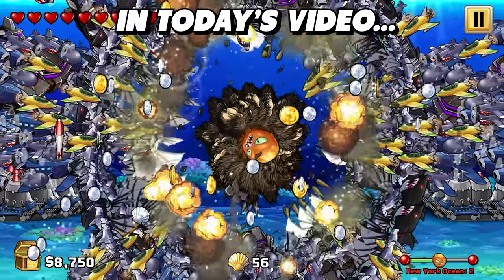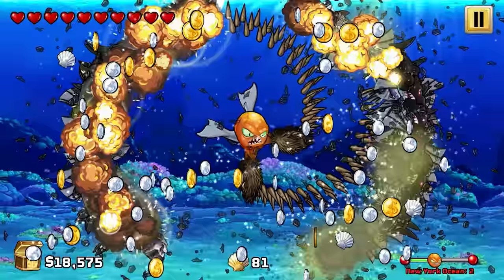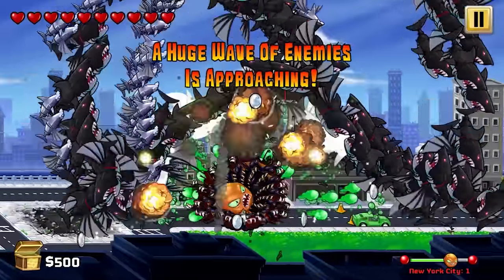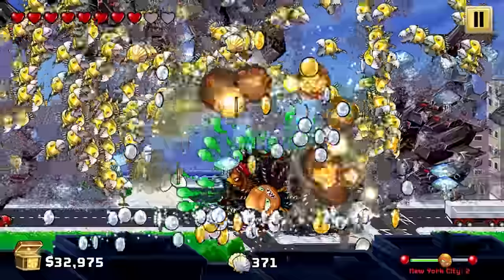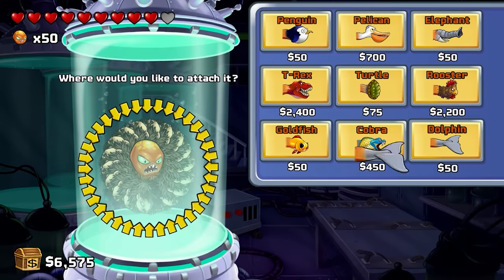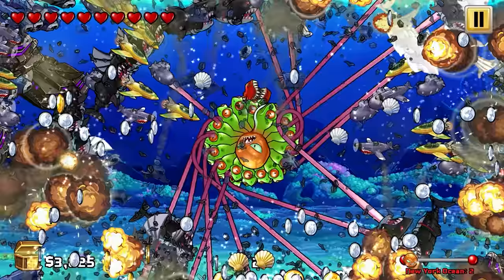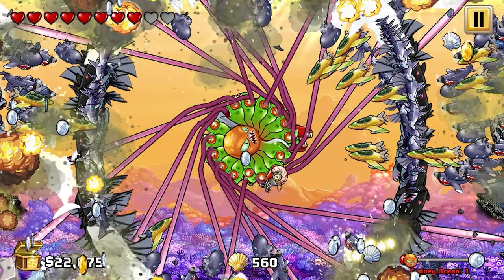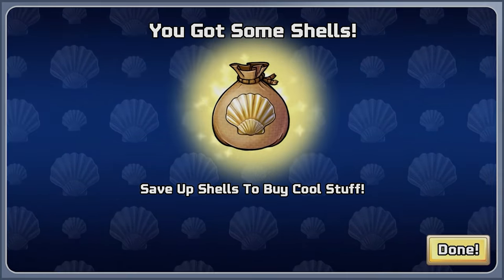INFINITE FROG TENTACLES MOD - Octogeddon Mods | Pungence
Octogeddon mod gameplay! Octogeddon is a hilarious game, made by the creators of Plants vs Zombies, where you play as a giant octopus with snake head, crab, lobster, penguin tentacles, etc, and you attack the city to get revenge on the butcher! You get upgrades as you go and unlock new tentacle attachments! Playing with some mods to hack the game, giving us unlimited tentacles and using every animal in the game.

00:00 Intro
00:25 Porcupine Laser mod
03:40 360 Snake mod
07:33 Porcupine cannon mod
09:00 Crazy frog tongue mod

Here is a description of Octogeddon by its creators All Yes Good: You are Octogeddon, a massive mutant octopus with one mission: DESTROY the world! Grow more tentacles and evolve each of them into deadlier and deadlier weapons until you become the ultimate eight-legged killing machine!

Key Features:
Simple 2-button control scheme makes it easy to pick up and play
You've played -Em-Ups, but have you ever played a brand new genre of game called Spin-Em-Up? Dive into this new experience and SPIN TO WIN!
Deep customization: Attach different animals as weapons to each of your arms! The combinations are endless, and deciding what to upgrade is super satisfying!
A variety of enemies each requiring different tactics to fight. And boss battles too!
Wreaking havoc and destroying cities as a massive mutant octopus = Great stress relief! Some doctors will agree!
From the guys that brought you the original Plants vs. Zombies
Ridiculously fun and ridiculously ridiculous!!

I hope you guys enjoyed this Octogeddon gameplay! You're awesome! :D

Vine: Pungence